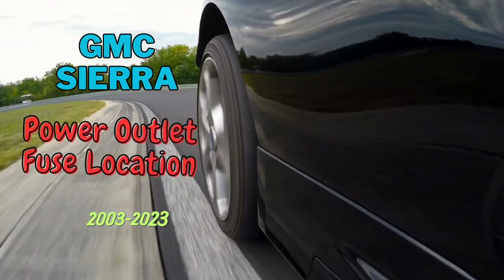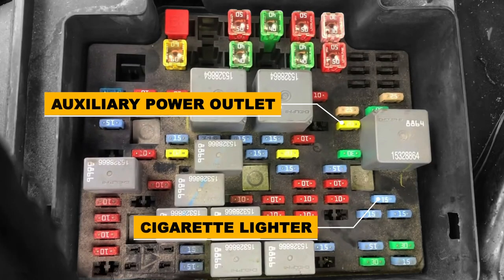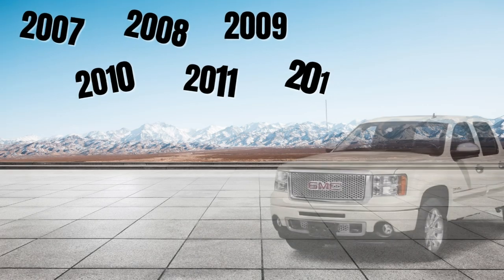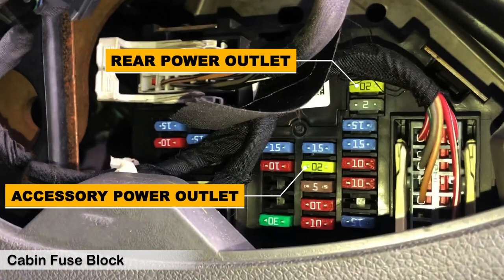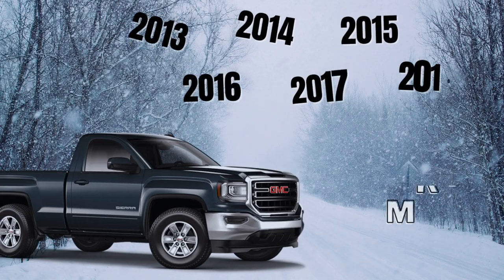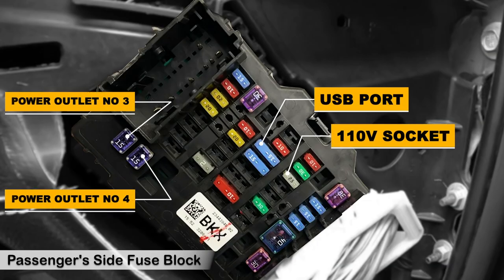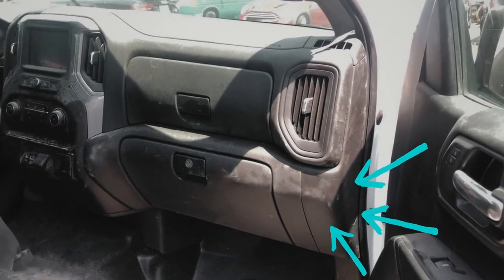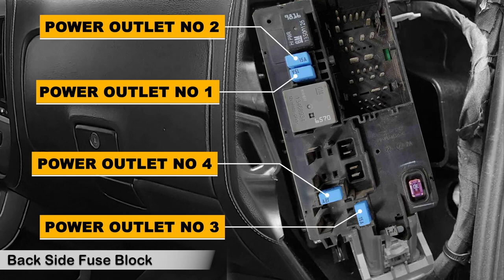Easy Guide: Locating the Power Outlet Fuse in GMC Sierra (2003-2023)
Whether you need to replace a blown fuse or troubleshoot power outlet issues, this step-by-step tutorial will help you navigate through the fuse box and find the exact location of the power outlet fuse in your GMC Sierra. Save time and money by learning this essential skill yourself! Let's get started!

Model Years
00:00 - intro
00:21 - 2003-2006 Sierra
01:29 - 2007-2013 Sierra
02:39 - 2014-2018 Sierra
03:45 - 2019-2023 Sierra